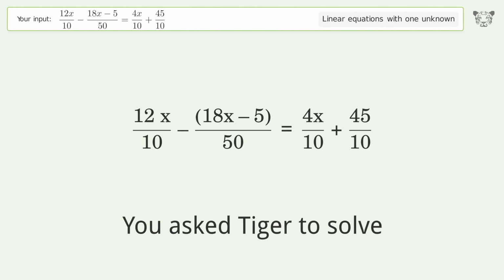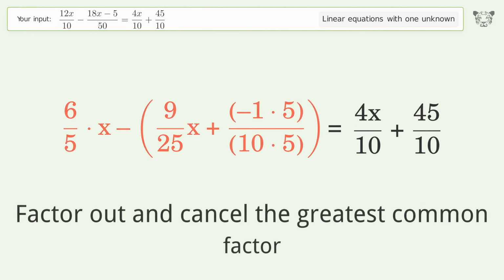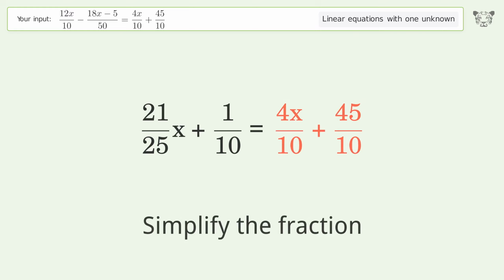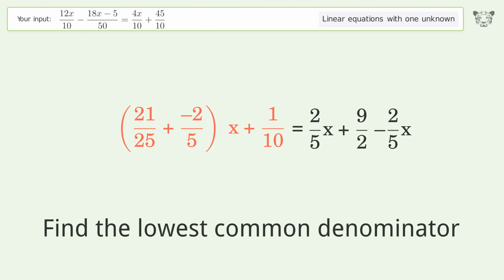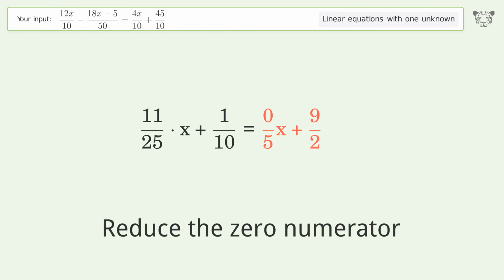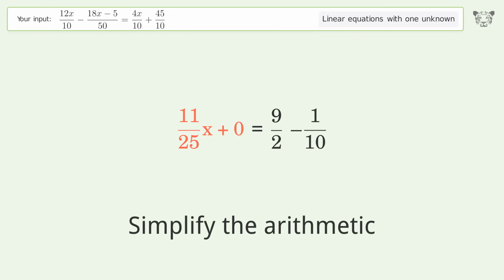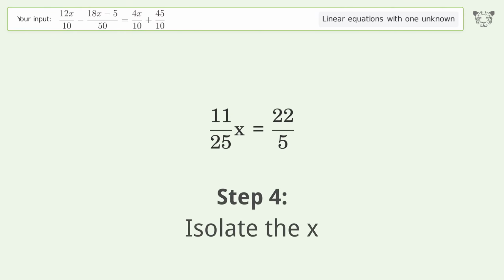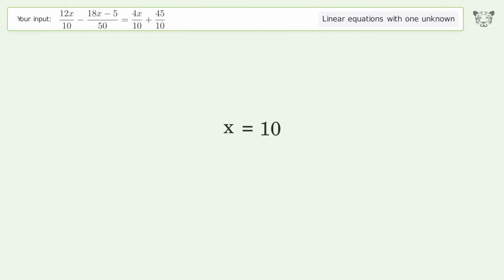Solve (12x)/10-(18x-5)/50=(4x)/10+45/10: Linear Equation Video Solution | Tiger Algebra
Struggling with (12x)/10-(18x-5)/50=(4x)/10+45/10? Watch our step-by-step video on Tiger Algebra to master this linear equation effortlessly. Also check out for more tips and tricks for dealing with linear equations with one unknown